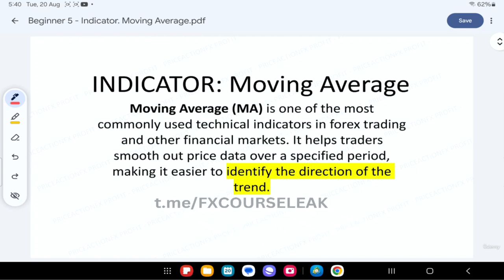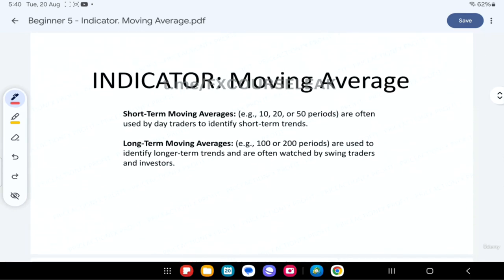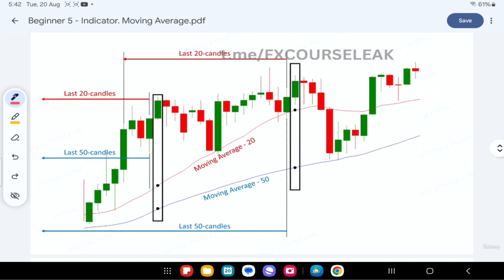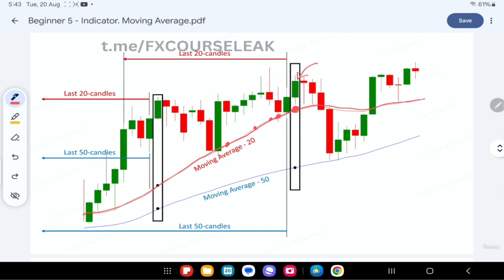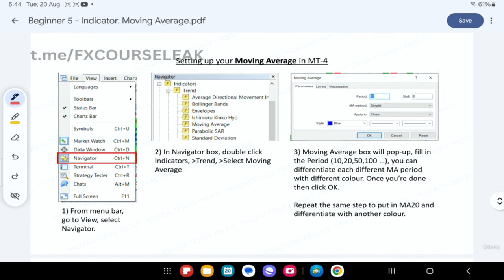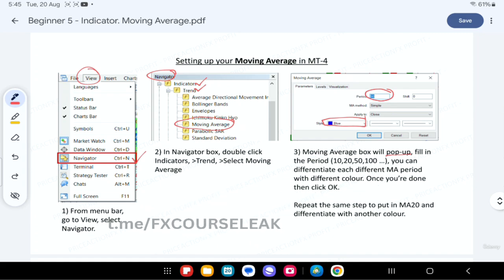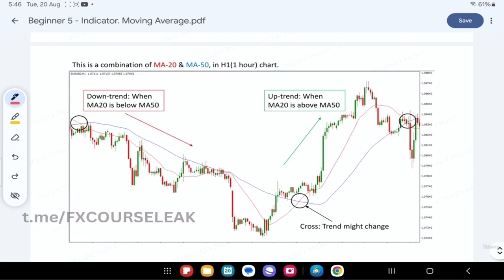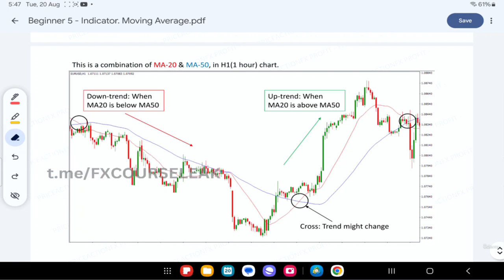Forex Trading for Beginners Part 5 - MACD Moving Average Indicator